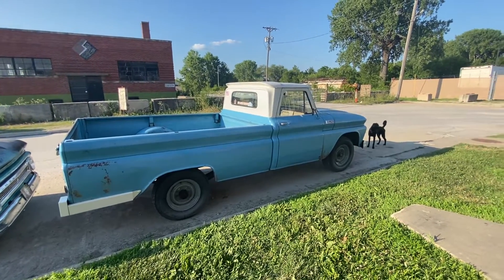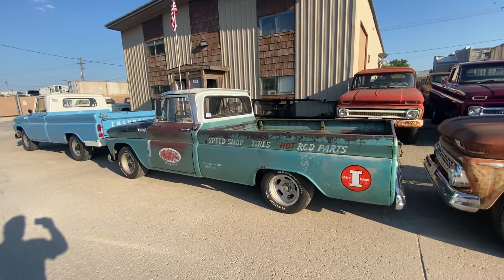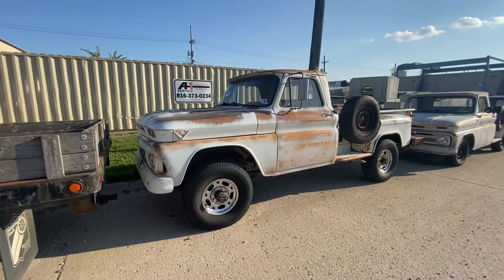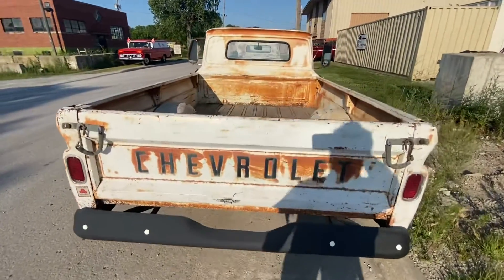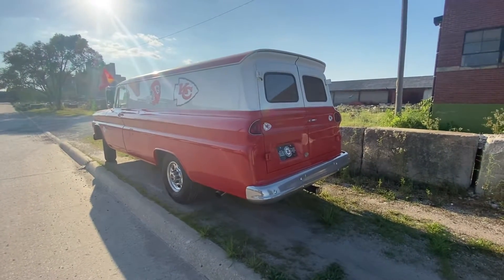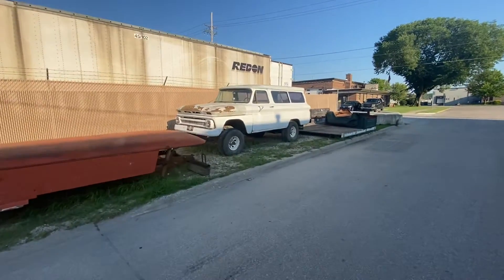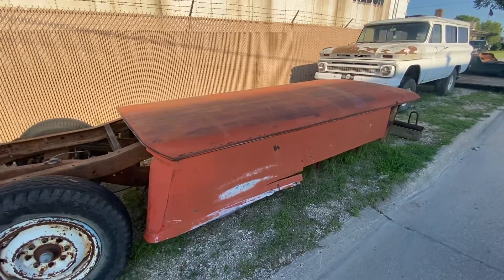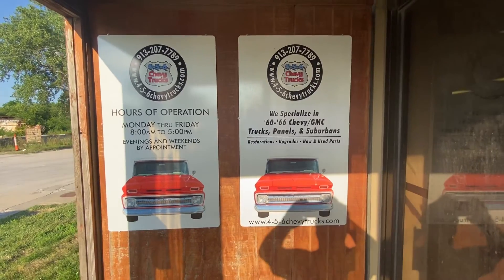4-5-6 Chevy Trucks LLC- 7/8/20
July 8th, 2020 outside walk-around at 4-5-6 Chevy Trucks LLC.